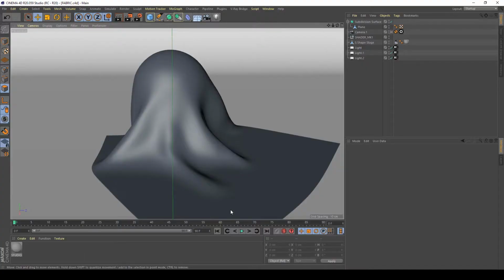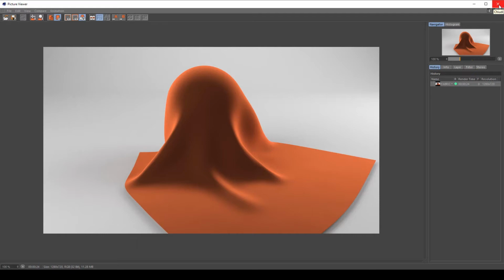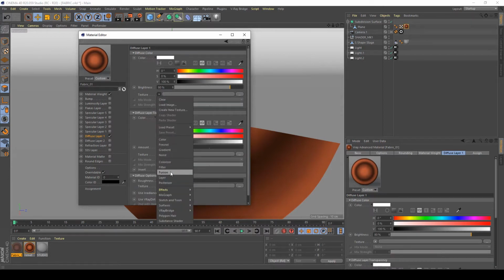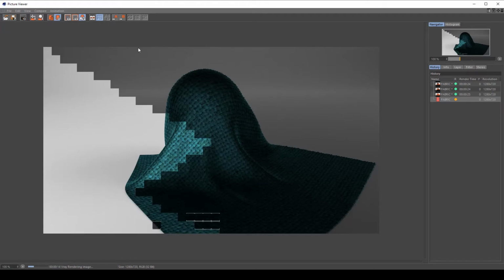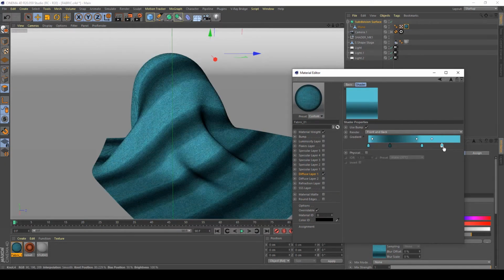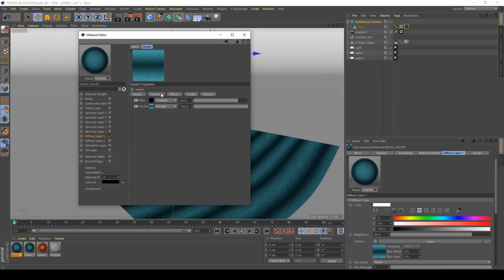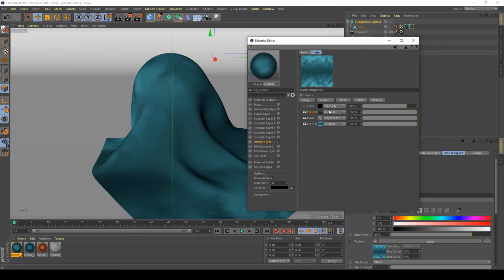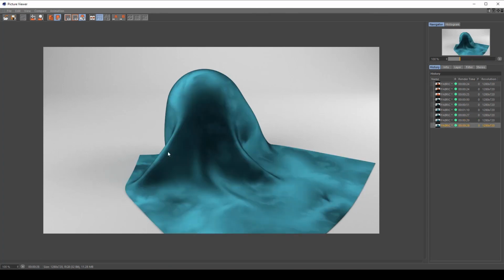How to create a Fabric Shader in Vray and Cinema 4D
In this tutorial I will explain you how to create a Fabric Shader in Cinema4d and Vray.

Software used in the tutorial:
C4D R20
VrayforC4d 3.4